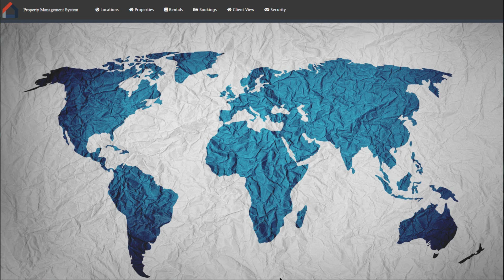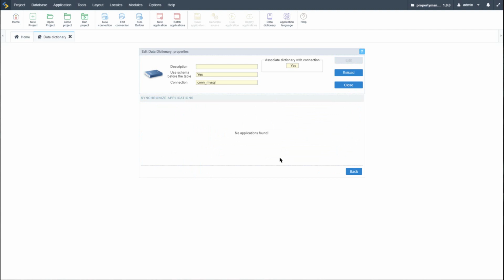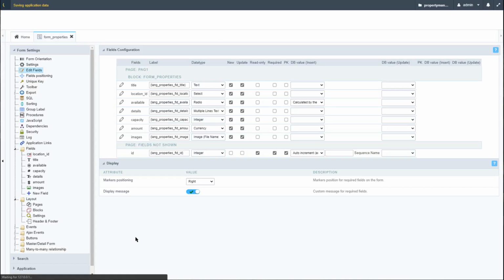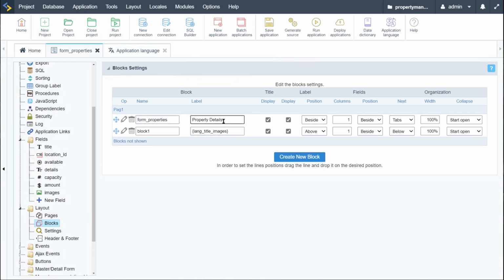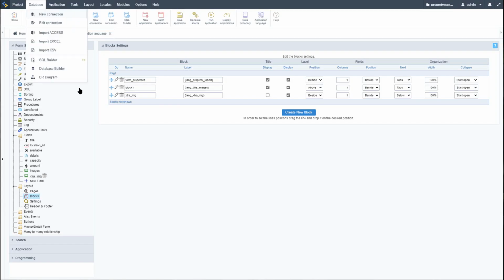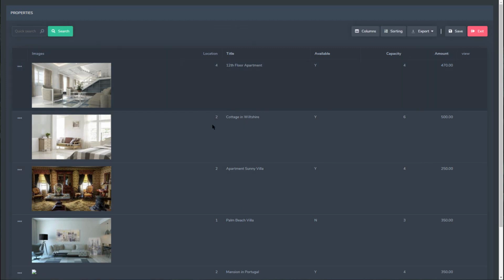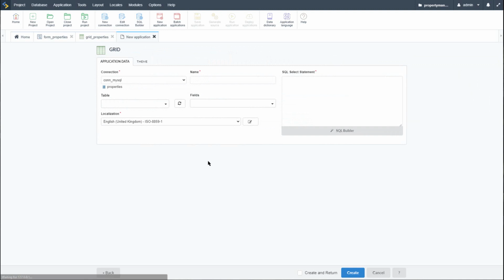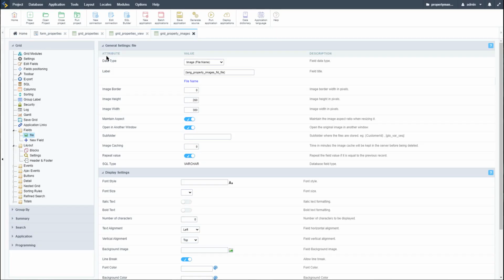Scriptcase - Creating a rental management system 1/3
Simply powerful.
1. Painless installation, install Scriptcase and start creating projects in a jiffy
2. Wherever, whenever, develop and deploy in your localhost/cloud or vise-versa
3. Out the cage, Scriptcase and its projects are compatible with the main databases, operative systems, browsers and hosting providers
4. Easy as ABC, Scriptcase is low code platform and turn web development uncomplicated and intuitive than ever.
5. Always Fresh, frequently upgrades are released including stunning features and components, so get ready take your projects to the next level
6. A Universe of possibilities, use the most impressive APIs and boost your sistem in a few steps you will be able to integrate Whatsapp, Mailing, SMS, Social Network authentication, recaptcha and more
7.Feel it, explore some SAMPLES and discover the main FEATURES
8. More than complete, an agile fast workspace is wating you or your tean including a DBA with diagrams, DB converter from spreadsheets, great code editor, system templates, and more.
9. Fast growing community from all over the world including large companies.